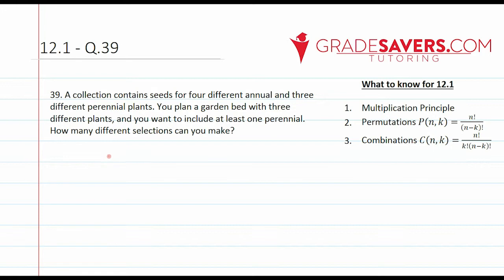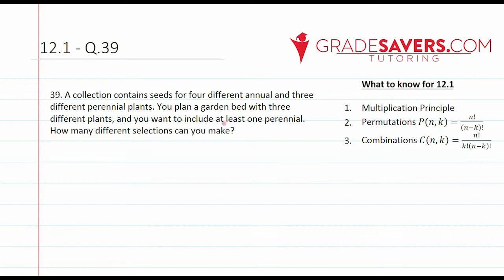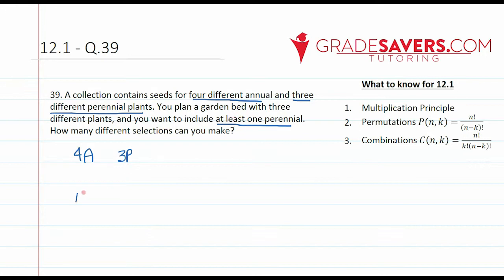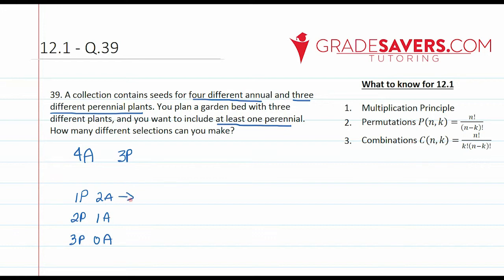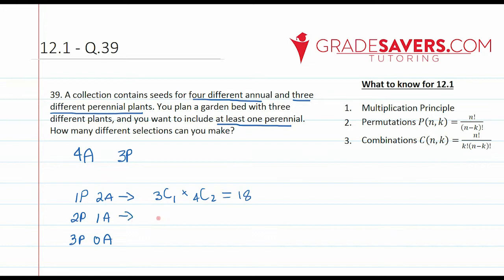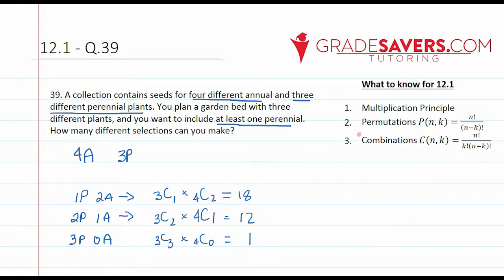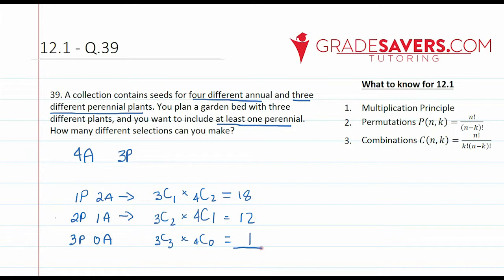MATH 1505 Chapter 12.1 - Question #39